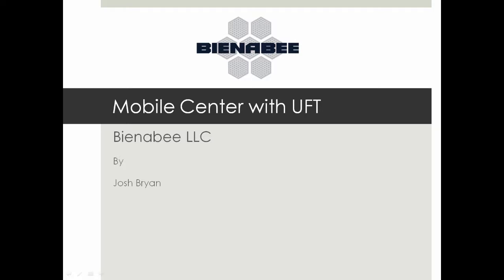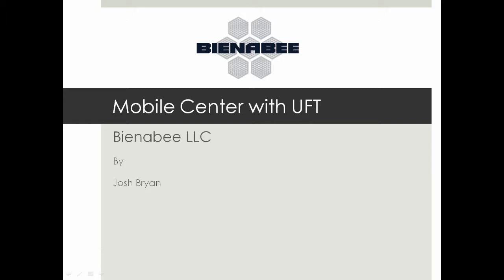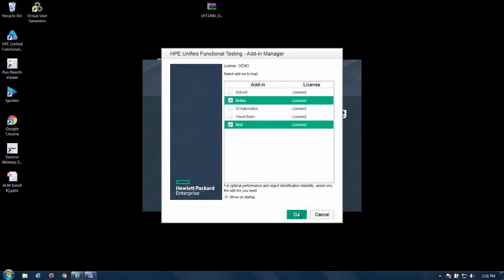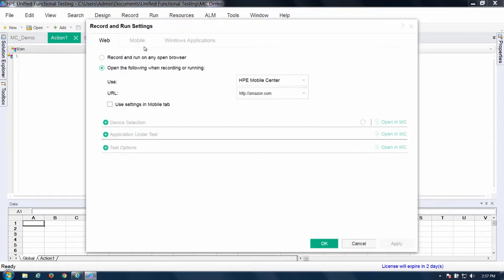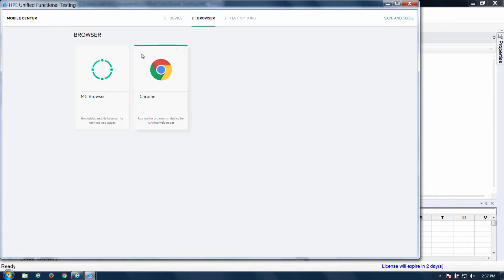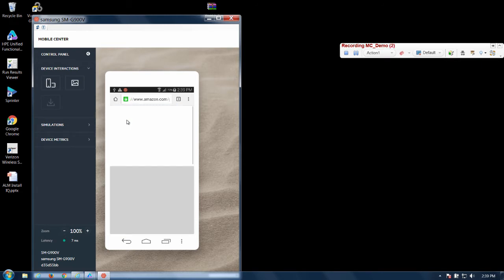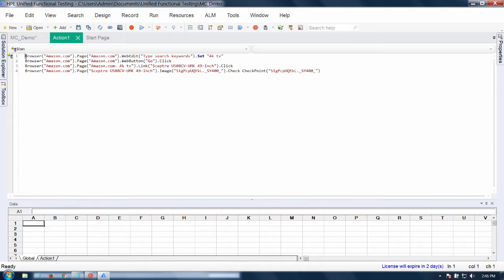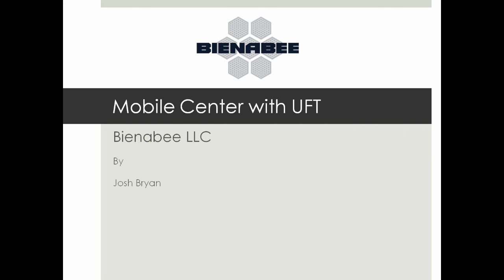Using HPEs Mobile Center with UFT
A quick look at using HPEs UFT and Mobile Center to create and run an automated script.